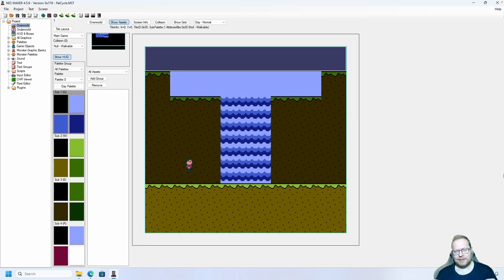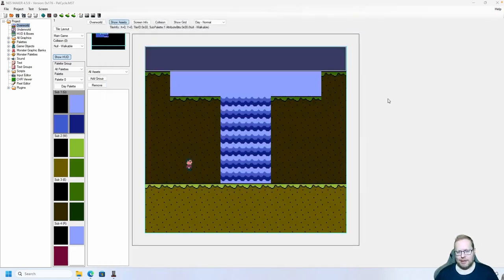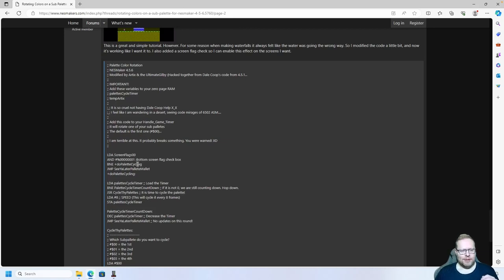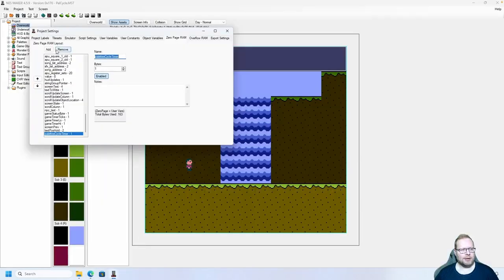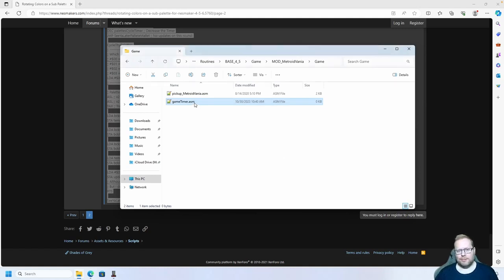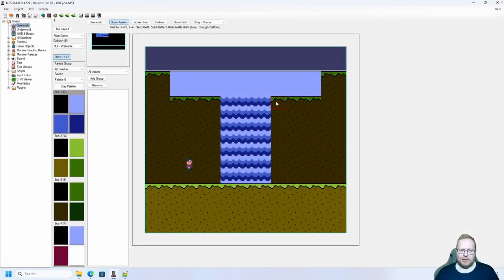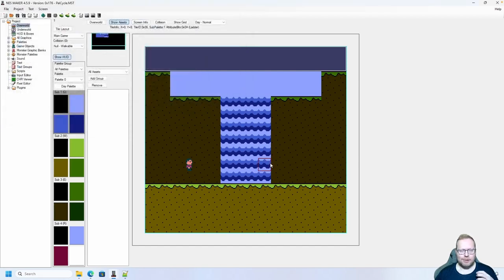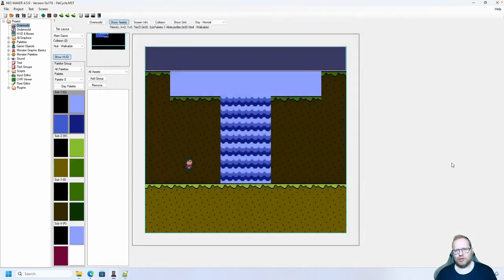Palette Cycling in NESmaker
NESmaker 4.5.9 Tutorial (Unofficial)

This is a short tutorial on how to do palette cycling in NESmaker 4.5.9.